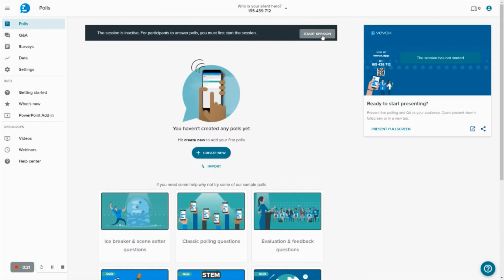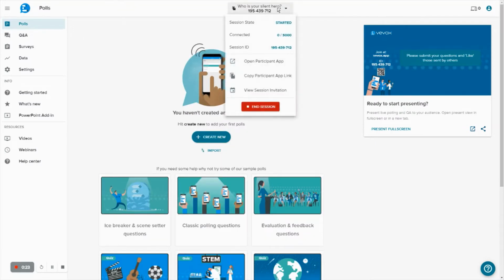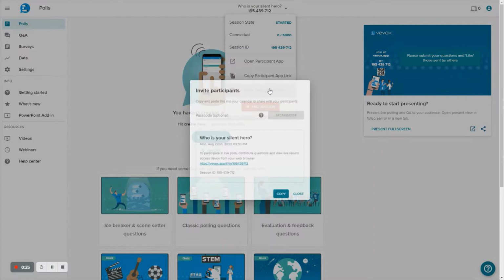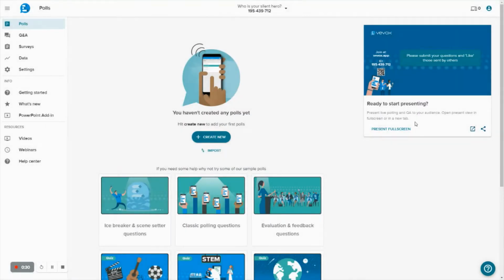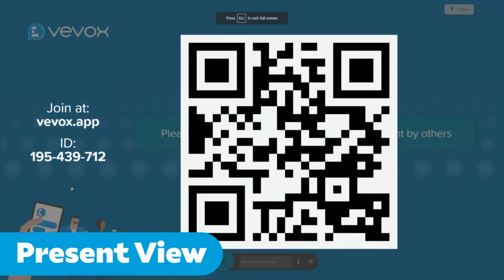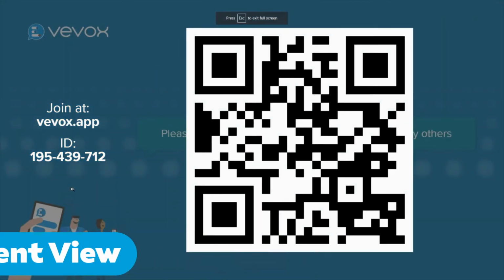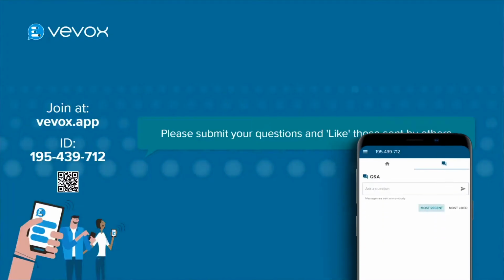Vevox Q&A: Use it to Celebrate Your Employees' Achievements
Our Q&A board can be used in many ways, this short video will show how it can be used to highlight your employees achievements. Great for boosting employee morale and recognising successes!